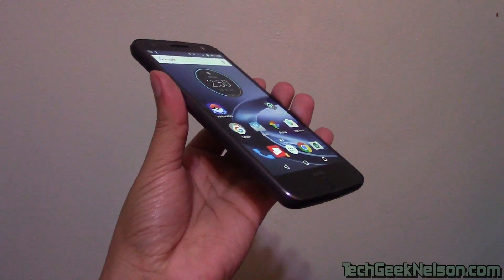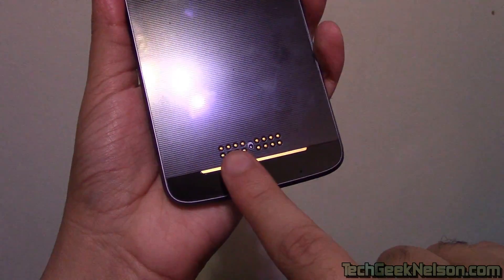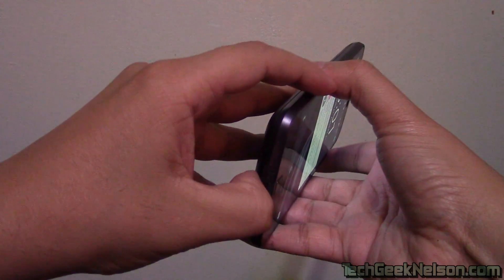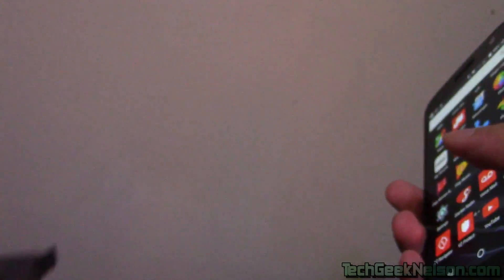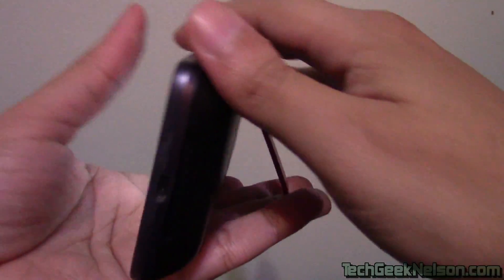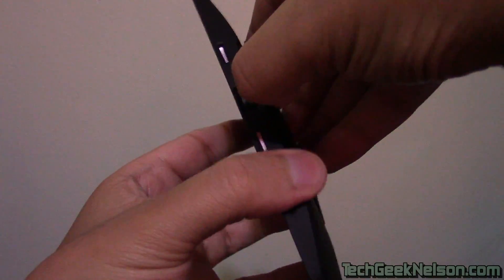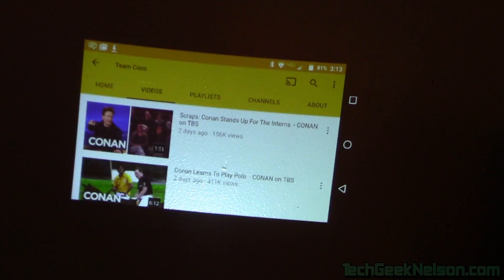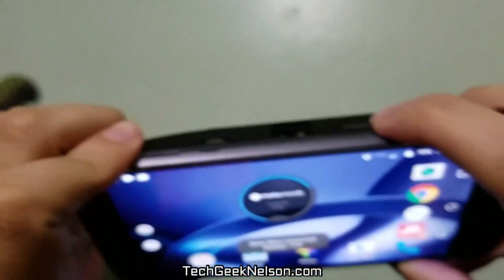Moto Mods Insta-Share Projector & JBL Sound Boost [REVIEW]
Lets take a look at the at some Moto Mods in action! Could this be the future of smart phones?

I already know everyone in the comments is gonna ask "Will this work with my phone?". Moto Mods only work with the Moto Z Force and Moto Z smartphone. Its exclusive to Verizon.

TechGeekNelson.com
Twitter.com/TechGeekNelson
Facebook.com/TechGeekNelson
Instagram.com/TechGeekNelson